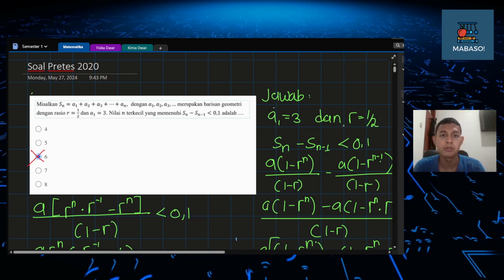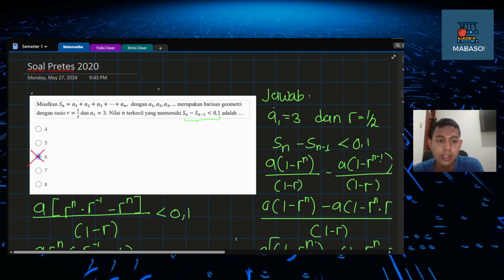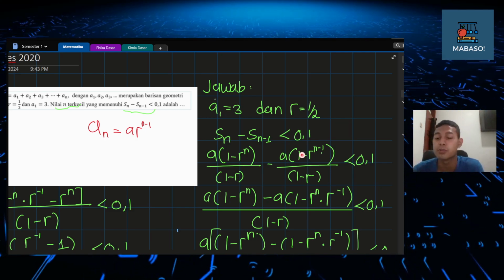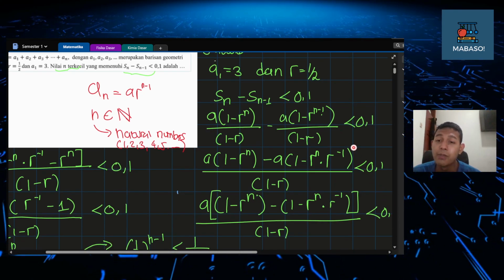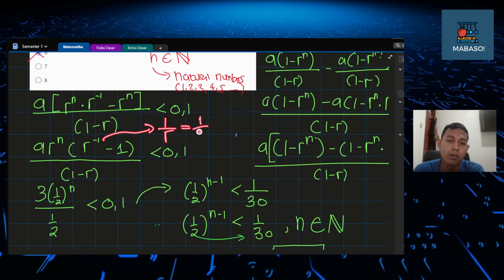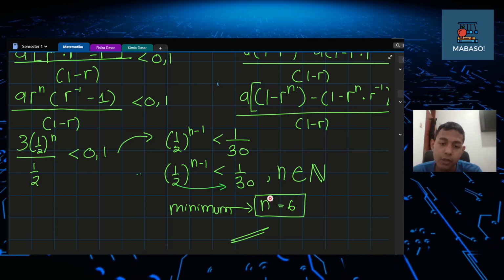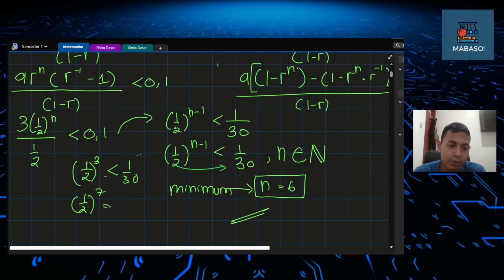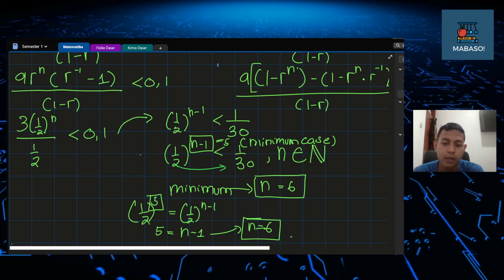Mathematics Problem ITB Pretest 2023